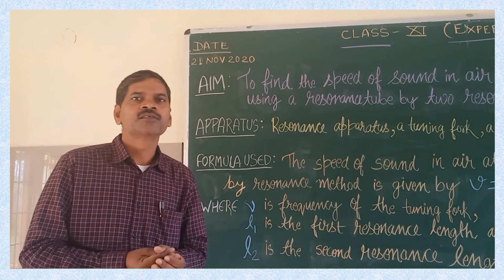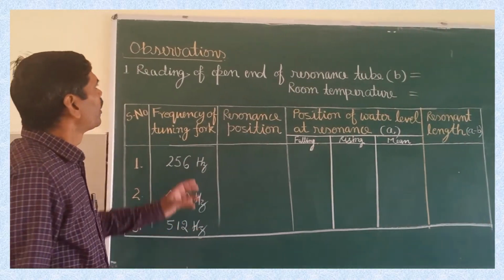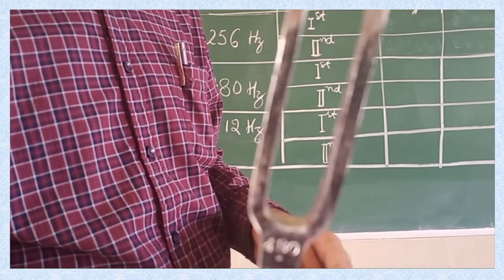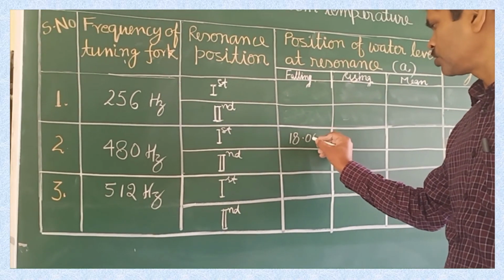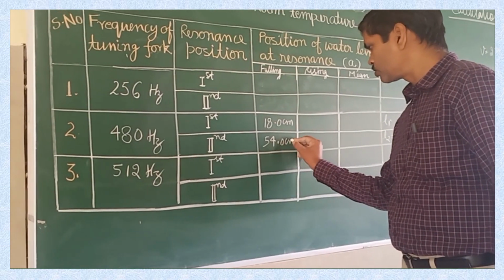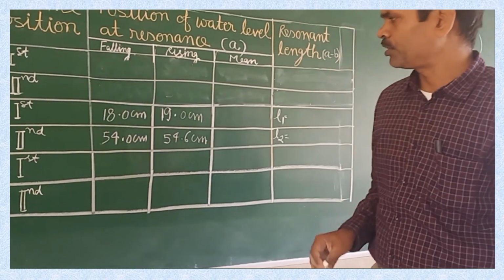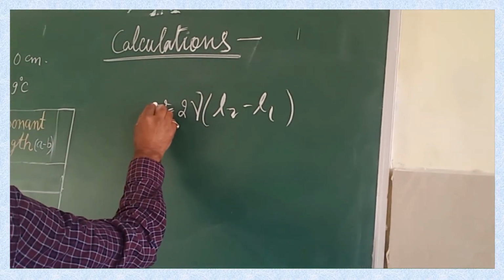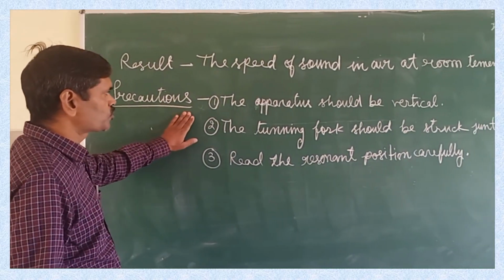CLASS XI: PRACTICAL , RESONANCE TUBE: Determining the speed of sound in air at room temperature.